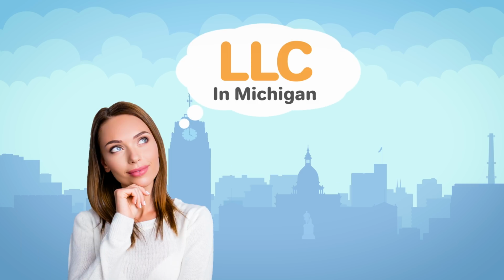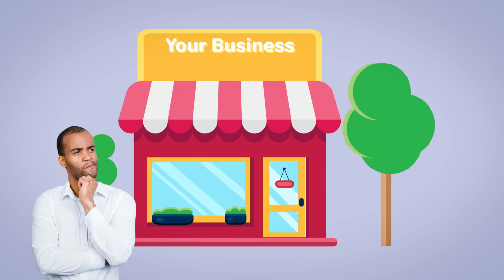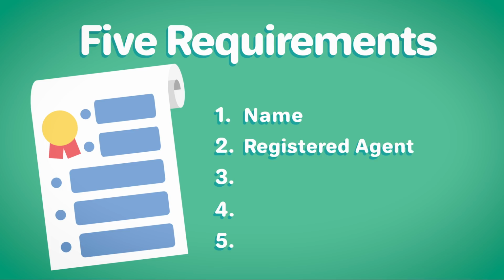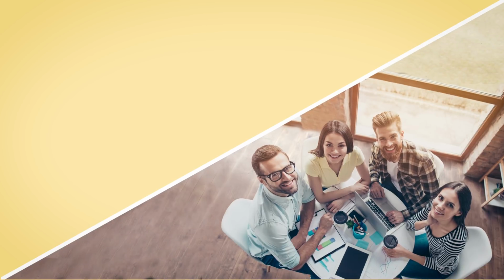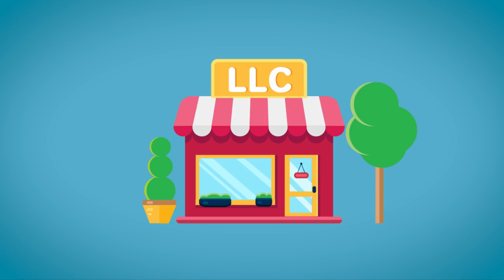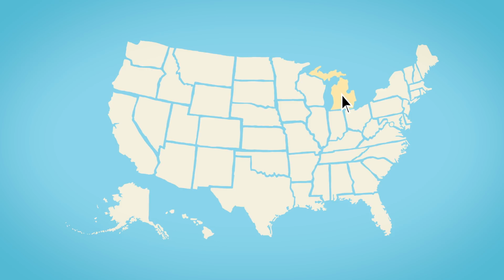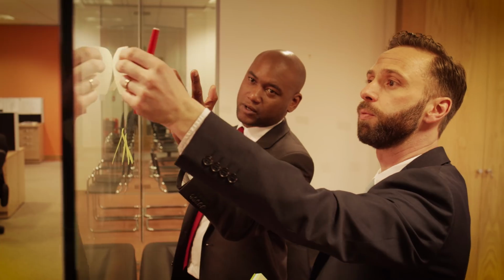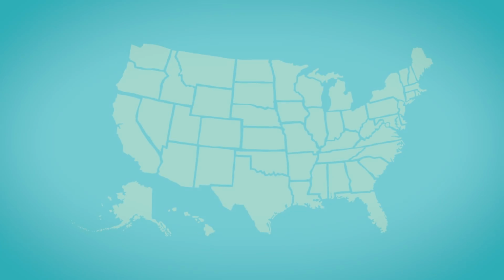Michigan LLC - How to Start an LLC in Michigan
Forming your MI LLC? Use our free guide or for convenience use a professional service, we have negotiated the best deals for you.

Starting an LLC in Michigan is easy. It's a great way to structure your small business and protect your personal assets. You can do this yourself, or by hiring a professional service, we explain both of these in this video guide.

*TIMESTAMPS*

0:00 Intro
0:39 - Step 1: Name Your LLC
1:42 - Step 2: Choose a Registered Agent
2:19 - Step 3: File the Articles of Organization
2:58 - Step 4: Create an Operating Agreement
4:11 - Step 5: Obtain an EIN
4:42 - Option 2: Hire a Professional Service

• Naming Your Michigan LLC (0:39)
Your LLC name must include "Limited Liability Company" or abbreviations (LLC/L.L.C.). Certain restricted words require additional paperwork or licensed professionals. The name must be unique and searchable through the Secretary of State website. Recommended to secure a matching web domain even if not immediately needed.

• Registered Agent Requirements (1:42)
Michigan requires all LLCs to have a registered agent who serves as the point of contact with the state. This can be an individual within the company or a professional service. The agent handles official correspondence, legal documents, and helps maintain compliance with state requirements.

• Articles of Organization Filing (2:19)
Details the process of filing Articles of Organization with Michigan, which can be done online, by mail, or in person. Explains the crucial distinction between Member-Managed and Manager-Managed LLCs, helping owners choose the right management structure for their business size and operations.

• Operating Agreement Creation (2:58)
Covers the six essential sections of an operating agreement: Organization, Management and Voting, Capital Contributions, Distributions, Membership Changes, and Dissolution. While not required by Michigan, this internal document is crucial for establishing ownership terms and member roles.

• EIN Requirements (4:11)
Explains the process of obtaining an Employer Identification Number (EIN) from the IRS, which is necessary for tax purposes, opening business bank accounts, and hiring employees. The EIN is free and can be obtained online or by mail.

• Professional Formation Services (4:42)
Discusses the option of hiring professional services to handle LLC formation. Benefits include timely report filing, organized business mail management, privacy protection, and professional registered agent services.